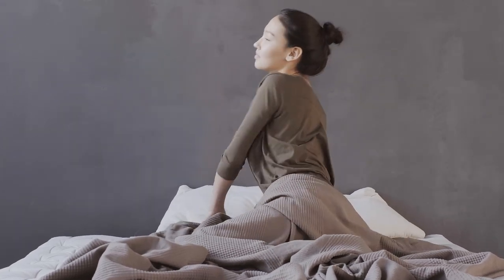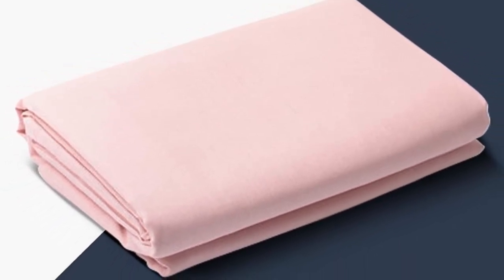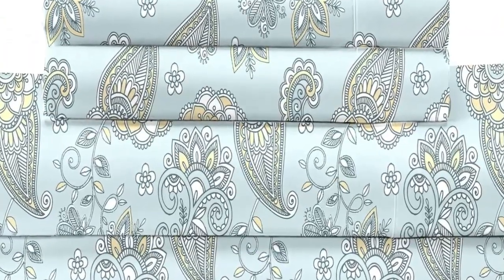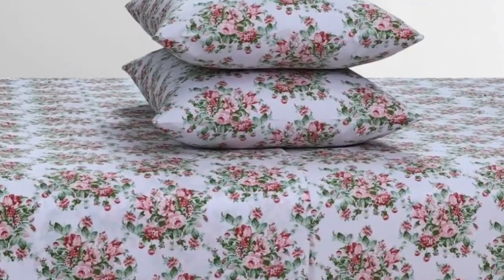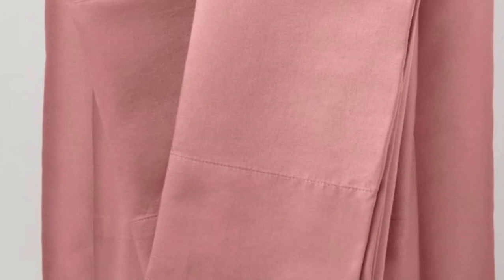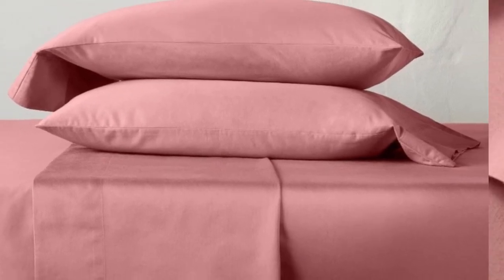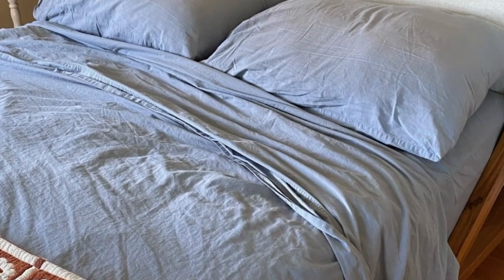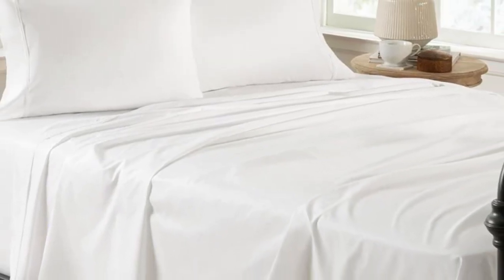Top 5 Best Quality Percale Sheets On Amazon Reviews of 2024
In this video we will show Top 5 Best Quality Percale Sheets On Amazon Reviews, Feather & Stitch Percale Weave Bedding Set, Casaluna Washed Supima Percale Sheet Set, Sweave Egyptian Cotton Percale Sheets, Standard Textile Percale Sheet Set, Coyuchi Organic Percale Sheets

 👉 Best 5 Quality Percale Sheets On Amazon Lists:

1) Sweave Egyptian Cotton Percale Sheets

2) Feather & Stitch Percale Weave Bedding Set

3) Casaluna Washed Supima Percale Sheet Set

4) Coyuchi Organic Percale Sheets

5) Standard Textile Percale Sheet Set

In this video we'll be comparing the Top 5 Best Percale Sheets that are designed for different kinds of users. We will take into account performance features and price so you can decide which is best for you. All the products on our list were selected based on their own inherent strengths and features.

We'll be comparing the Feather & Stitch Percale Weave Bedding Set, Casaluna Washed Supima Percale Sheet Set, Sweave Egyptian Cotton Percale Sheets, Standard Textile Percale Sheet Set, Coyuchi Organic Percale Sheets; which are all great options if you're in the market for a best Sheets.

0:00 - Intro
0:26 - Sweave Egyptian Cotton Percale Sheets
1:36 - Feather & Stitch Percale Weave Bedding Set
3:47 - Casaluna Washed Supima Percale Sheet Set
6:11 - Coyuchi Organic Percale Sheets
7:16 - Standard Textile Percale Sheet Set

Program.